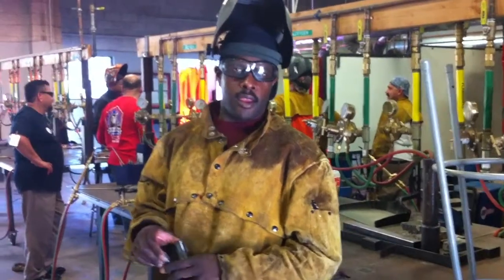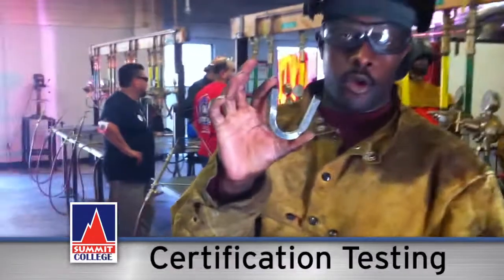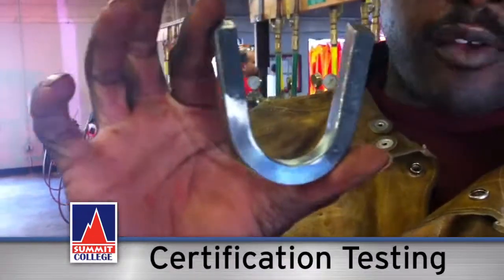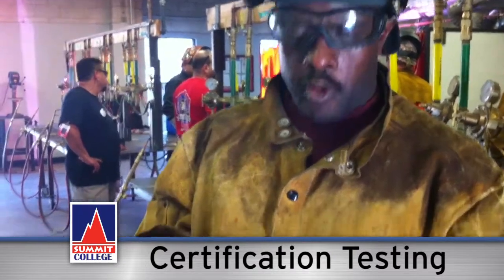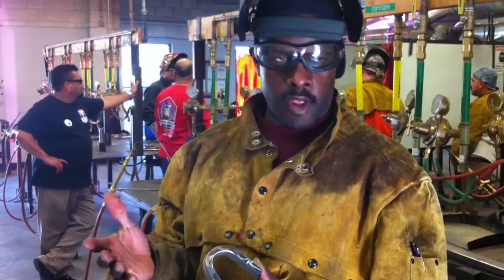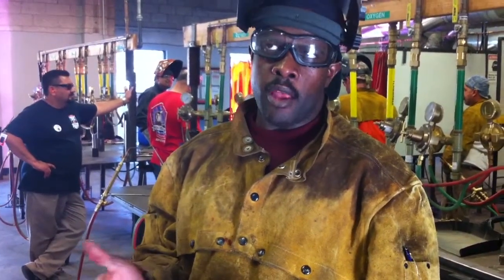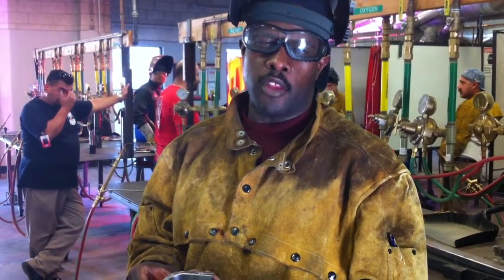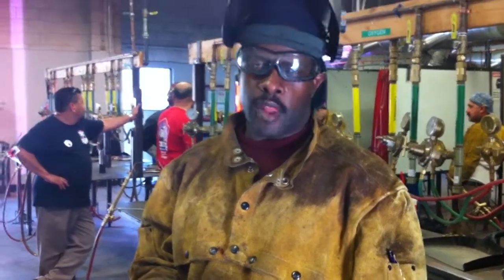Certification Testing | Summit College Welding In Colton CA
Summit College, located in the Inland Empire, was founded in 1991 in Colton, California and is nationally accredited by ACCET.   Summit offers two welding programs—Welding-Advance and Welding-Basic.

Welding-Advance helps prepare students for valuable certifications, such as ASME SECTION 9, API 1104, and AWS D111. This program also steers students toward jobs on the big projects, like high-pressure steam pipes, offshore oil rigs, and cross-country pipeline.